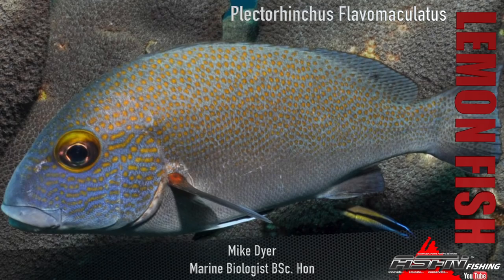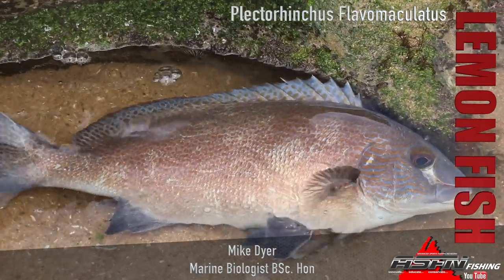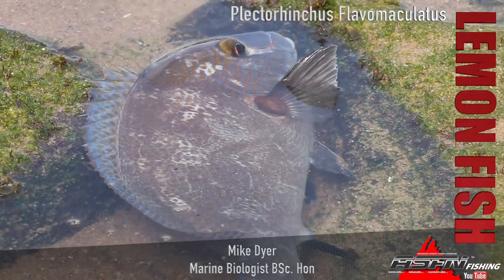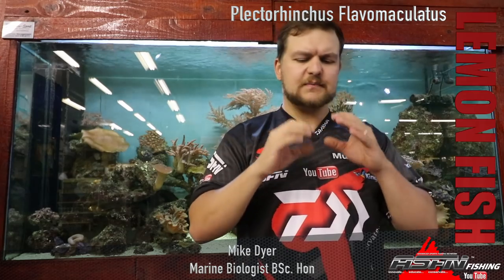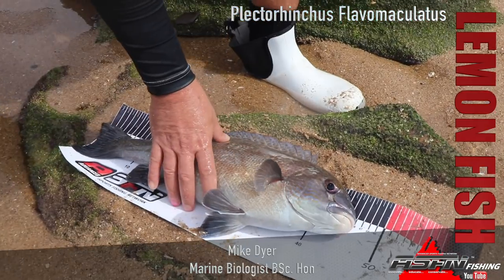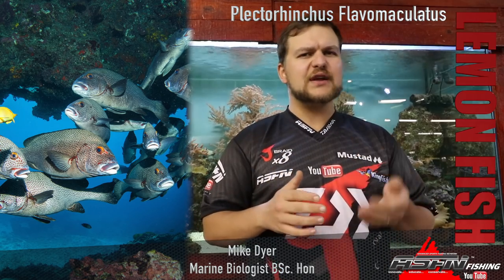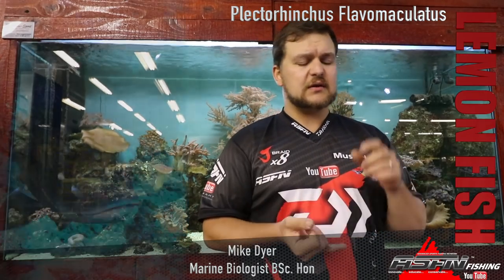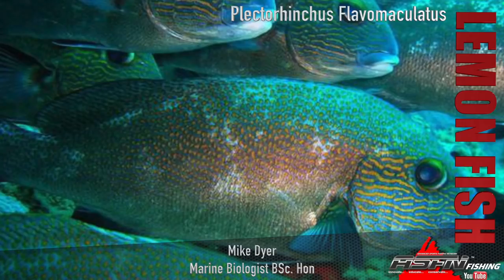ASFN Fishing Species - Lemon Fish